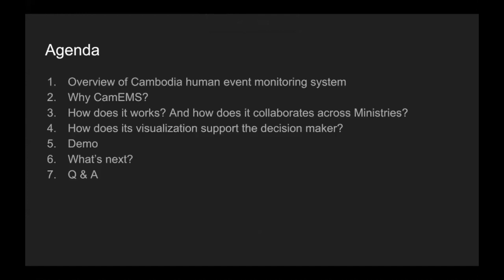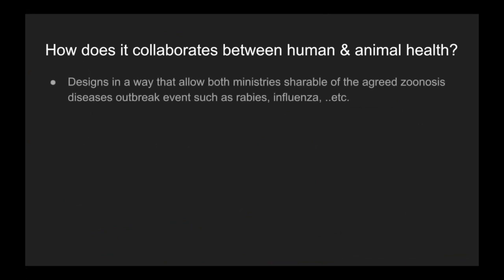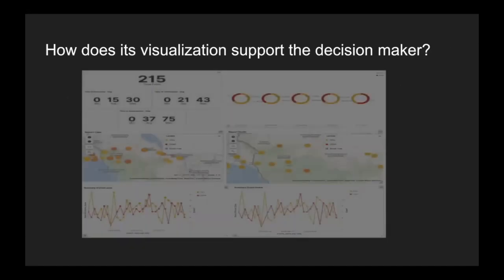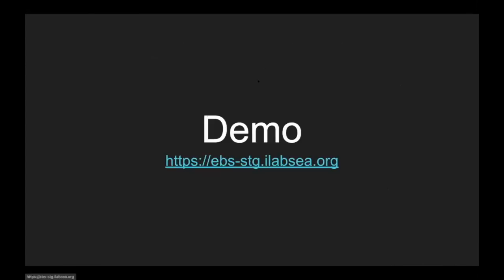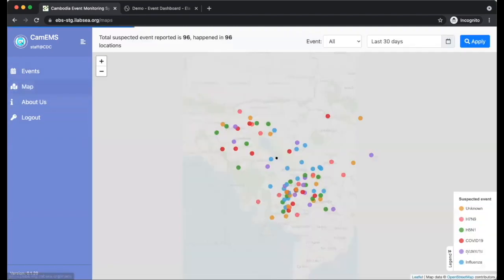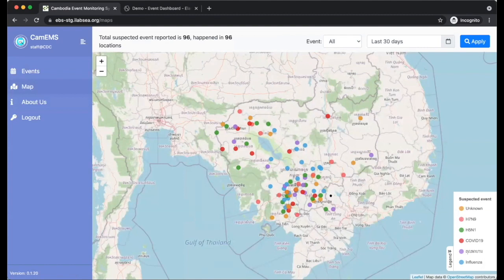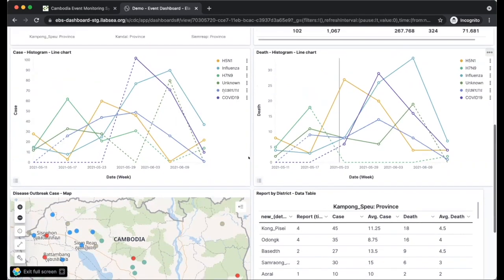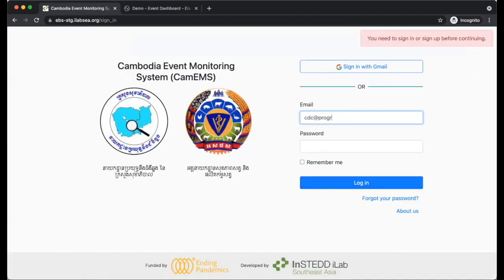Cambodia EMS Dashboard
Presented by Kakada Chheang, Technical Project Manager of InSTEDD iLab SEA